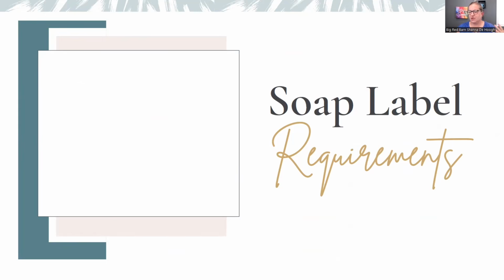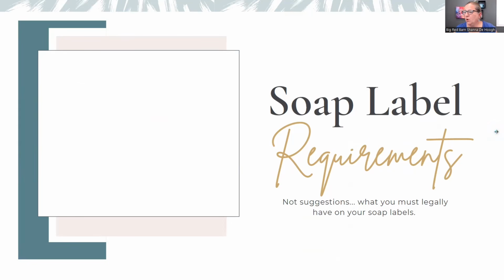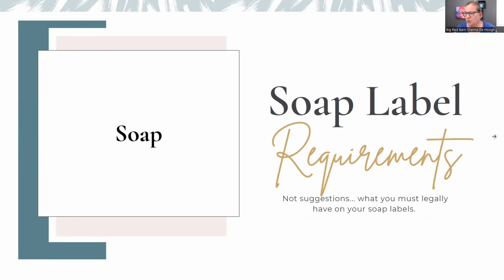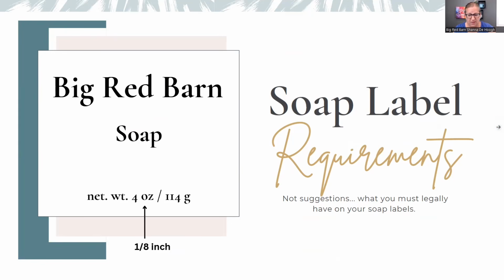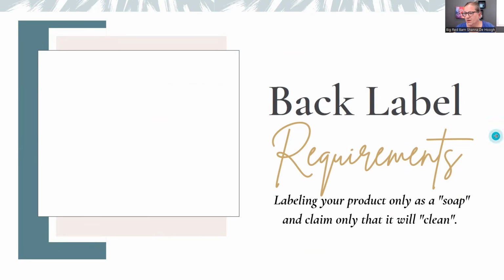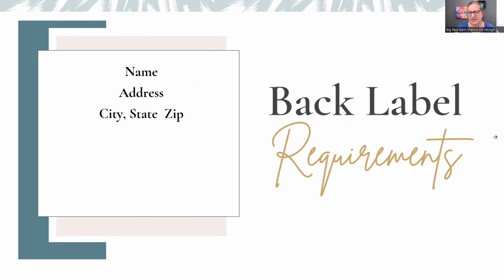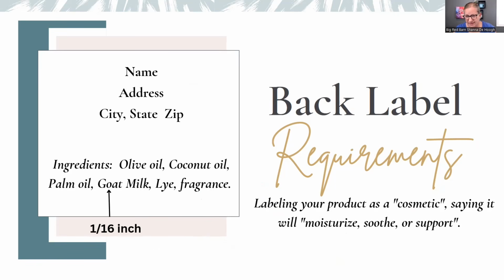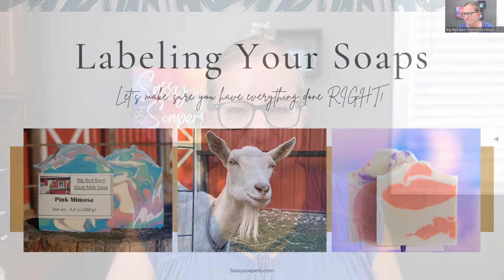Labeling Your Soaps - What Information Goes on Them? - If I Were Starting a Soap Business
Labeling soaps is the first question people ask, right after how to make soap!  This is a topic that seems difficult, but really isn't!  There are just a few non-negotiables that you need to know!  And once you do, you will see soap labels ALL OVER THE PLACE that are NOT doing it correctly!  Let's make sure THEY are not YOU!

Want to learn more about getting your soap business up and running as quickly as possible?  Our Build Your Business - Self Study program is available NOW!  Click this link to learn more!

Hi, I'm Shanna, and I am a soapmaking coach!  I love teaching people soap making basics. specifically goat milk soap making basics, and also the basics of building their very own soap business!

Have you been interested in learning to make goat milk soap, but have either been afraid of the process or completely overwhelmed by the thought of using lye and what lye safety things you would need to know?  I love working with people just like you!  On our channel and in our soapmaking class, we teach a step-by-step process to get you making handmade goat milk soap safely and confidently!  We want you to have the confidence to try cold process soap making without the worry of needing to do this on your own!  Feeling like it is up to you to figure this out can totally take the joy out of learning soapmaking!  We want take all the worry and intimidation out of making goat milk soap and leave you with just the joy of exploring this new hobby!  The idea of making "lye soap" can be intimidating, but it doesn't have to be!  You just need someone to walk with you through the process!

If your new hand crafted soap passion really takes root, you are going to need an outlet for your soaps!  That us where you need someone to show you how to make soap business!  You soaps will be amazing, and we just need to connect the dots between you and your soap and the people who really need them!  We can help you down that path as well!

On our channel and in our soap making class, we teach cold process soap making, and specifically making goatmilk soap.  Although this may sound intense or complicated, it is actually the SIMPLEST way to start!  Once you learn our method for making goat milk soap and get good at it, you are well-able to try other types of soapmaking.  But honestly, most of our students don't bother, because what they are creating is so amazing, they don't feel the need to do anything different!

Our soap business class "Build Your Business" is available live once a year, and available in a "at your own pace" program inbetween!

Does this sound like fun?  It absolutely is!  Join me on any of our videos here, and let's get you moving down the path to being an active, confident soap maker!  Let's go!